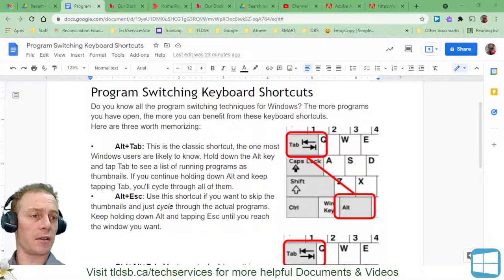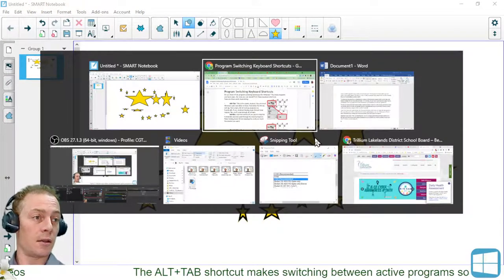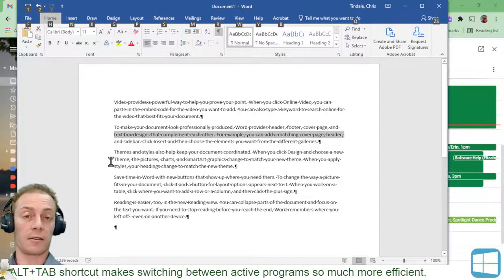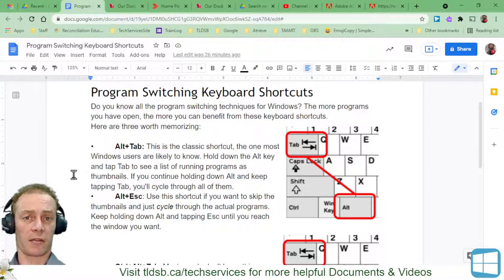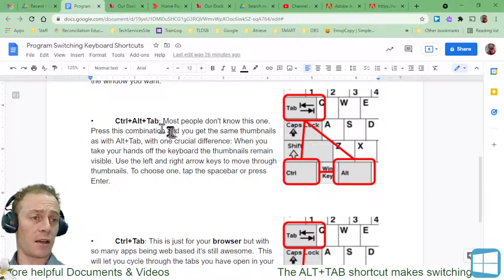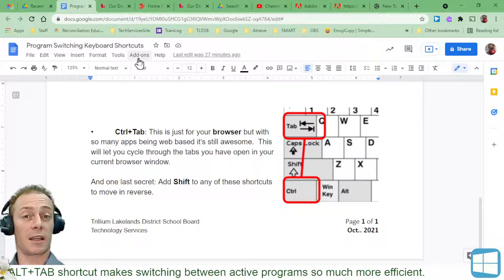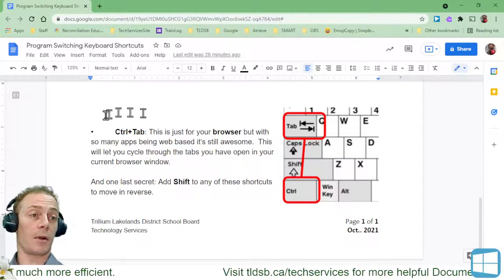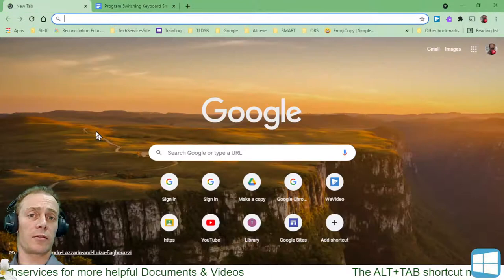Switching Between Apps with Shotcuts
Use ALT+TAB & CTRL+TAB to quickly switch between programs you're running.